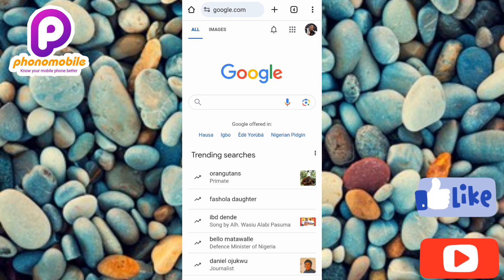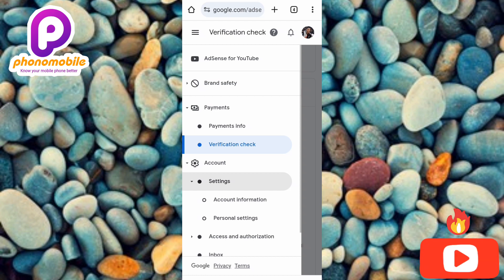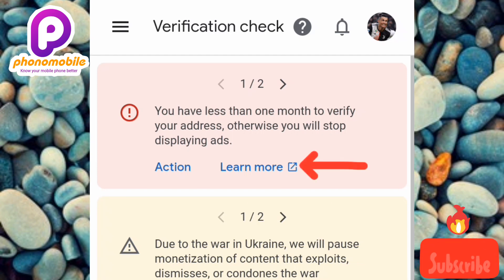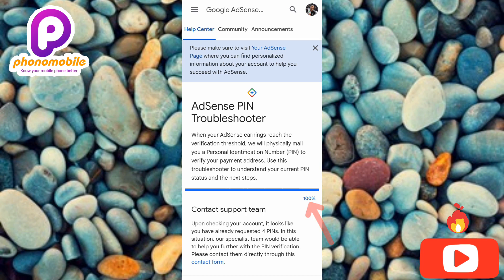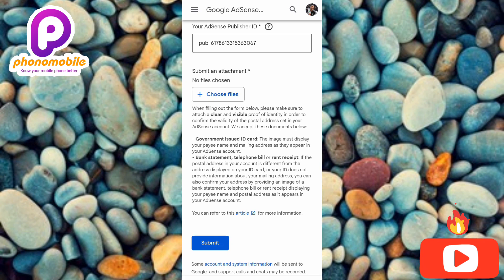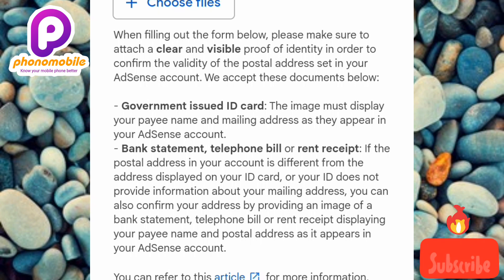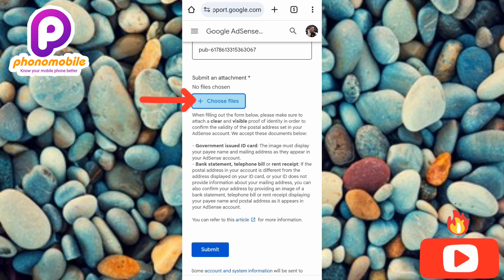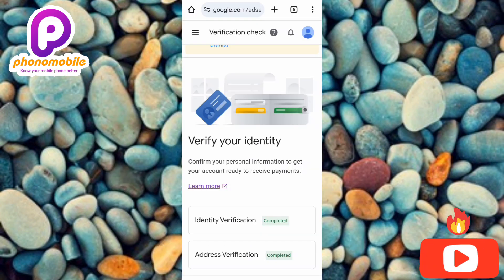How to Get Verified on Google Adsense Without PIN (Full Guide) | Google AdSense Verification Guide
This video is about how to get verified on Google Adsense without PIN (Personal Identification Number). You will learn how to verify your Google AdSense without PIN. Google Adsense is a popular platform for publishers to monetize their online content. To start earning money, you need to verify your account. Google Adsense typically sends a PIN to your address to verify your identity. This is to ensure the authenticity of publishers. However, what if you haven't received your PIN due to delay in the process or want to verify your account without waiting for the PIN? This guide will walk you through the steps to get verified on Google Adsense without a PIN. We will explore alternative methods to get verified on Google Adsense without a PIN